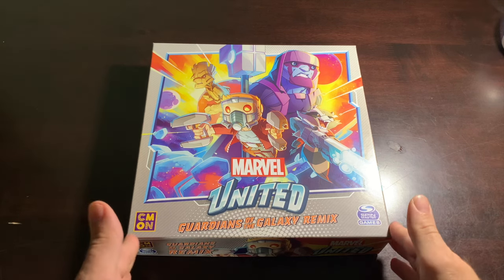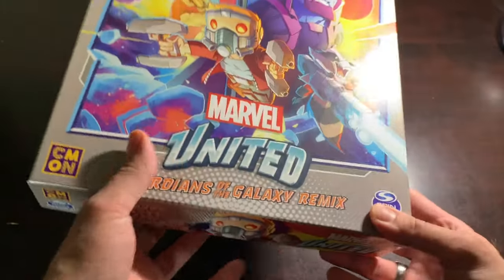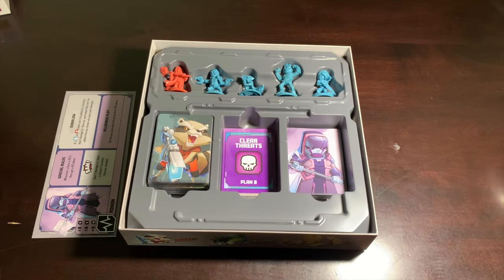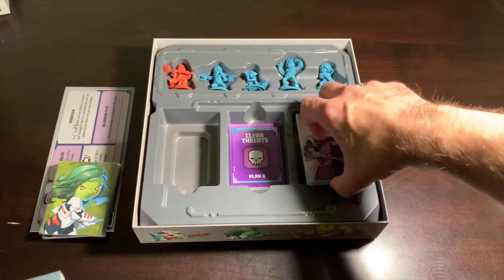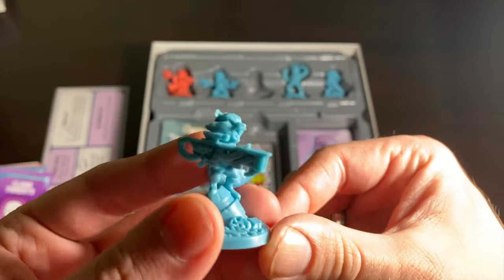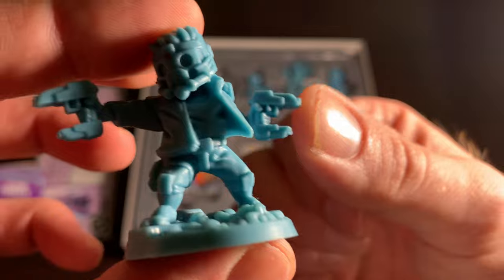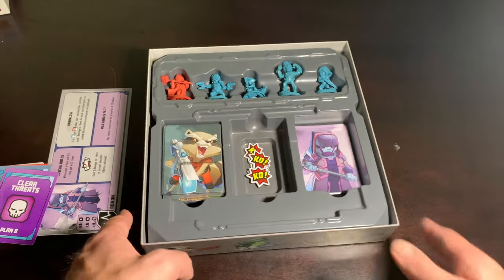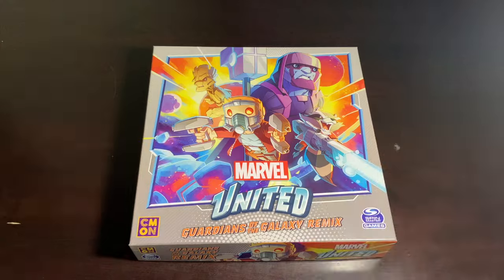GUARDIANS OF THE GALAXY REMIX | A Marvel United Deep Dive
They call themselves the Guardians of the Galaxy...but is their remix worth it for board game fans? Let's find out in another Marvel United Deep Dive!